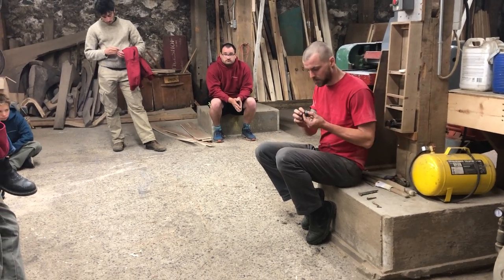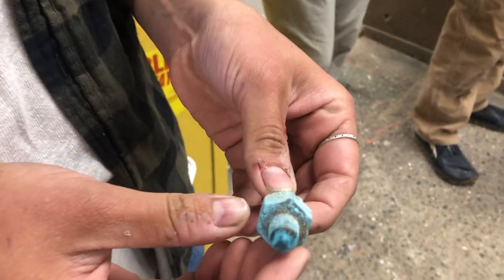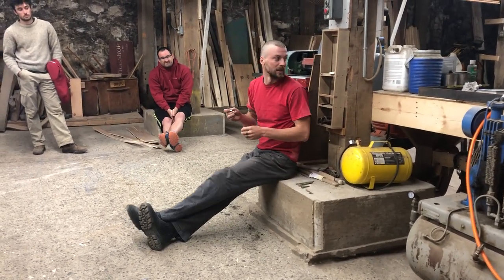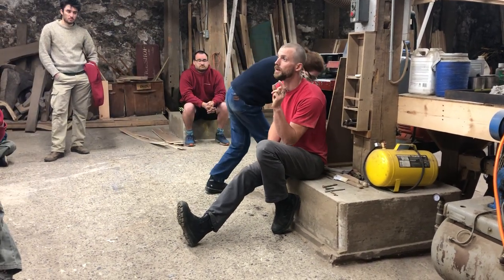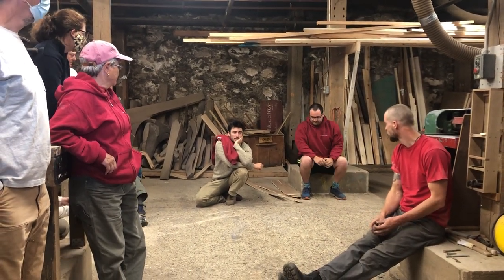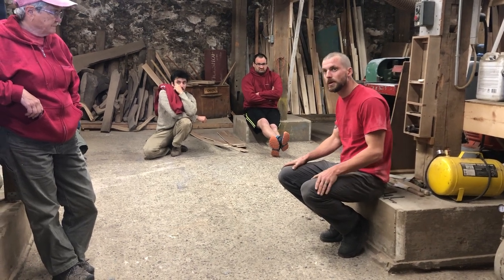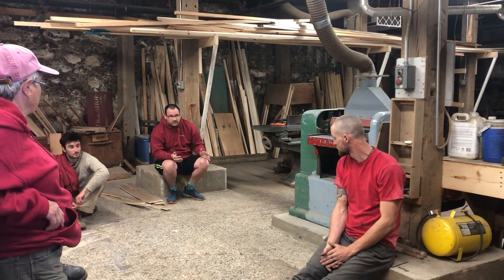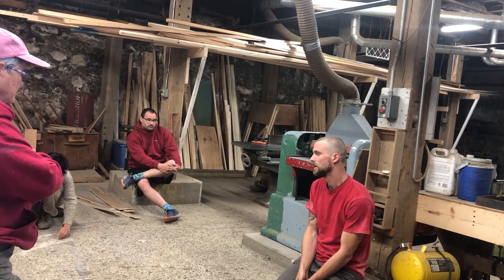Electrolysis in Boats